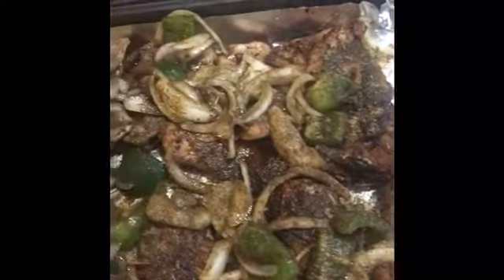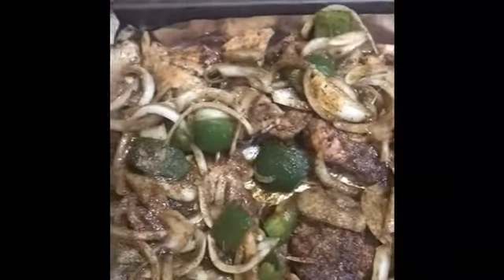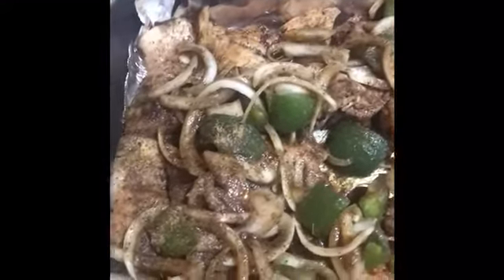Cooking with Squeaky and Chef Jig (Part2)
TAKE A SEAT AND WATCH AS SQUEAKY LOUD HOUSE PREPARE HOMEMADE MEALS FROM AROUND THE WORLD TAKE NOTE AND WATCH CHEF JIG DO HIS THANG OUTSIDE AND INSIDE OUR FIRST STOP JAMAICAN FOOD JERK CHICKEN, CABBAGE AND RICE. THANKS IN ADVANCE ALSO FOLLOW @JIGLONGWAY ON FACEBOOK.